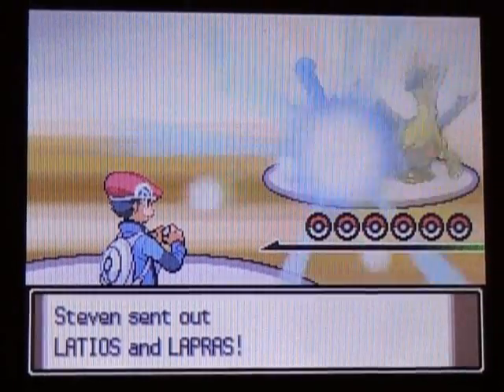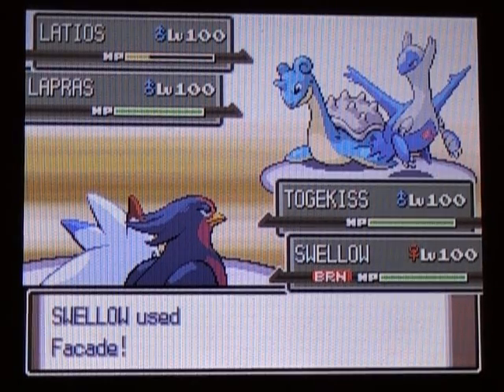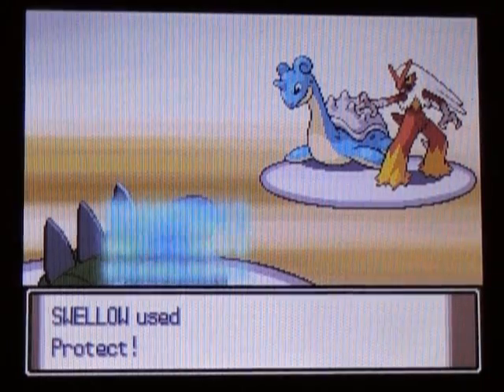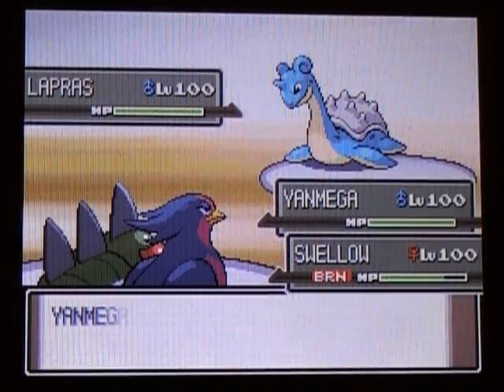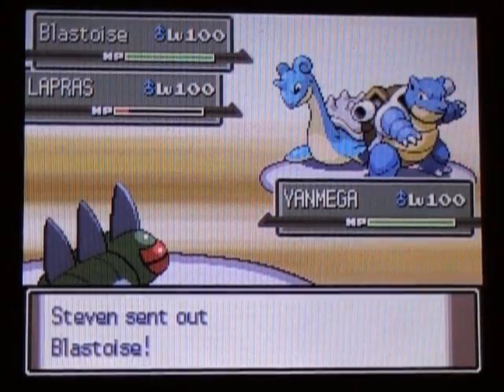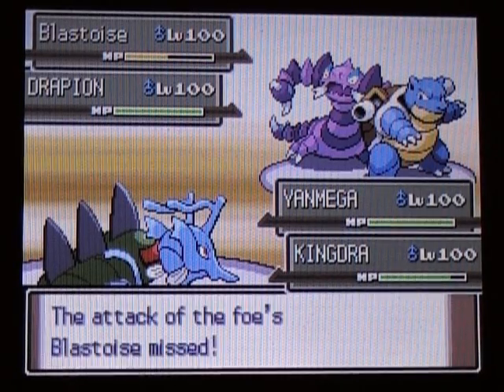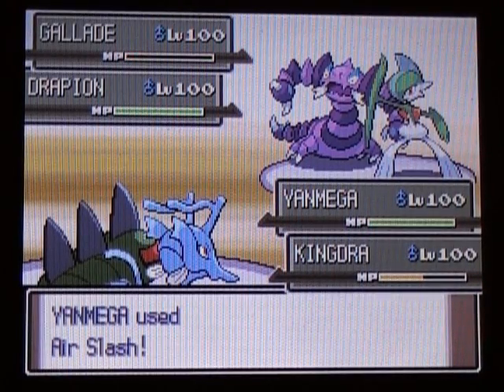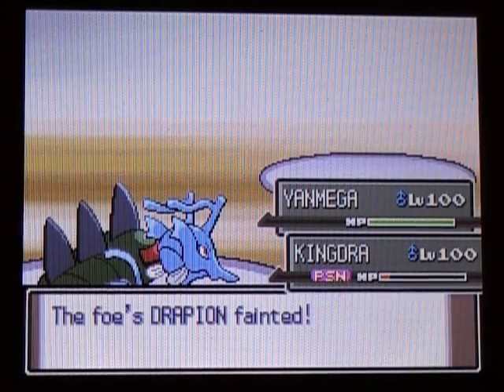Pokemon Wi-Fi match #11 - Triumph over Serebiian!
Another good match using my doubles team!